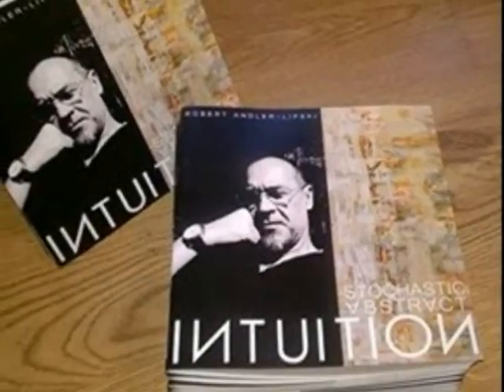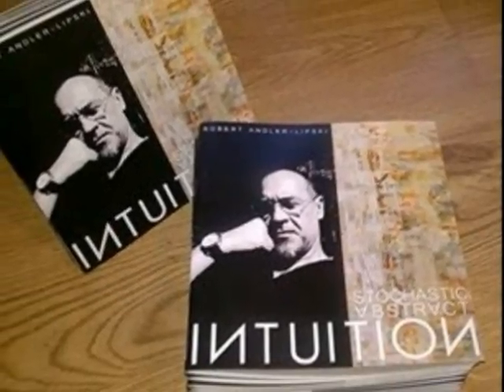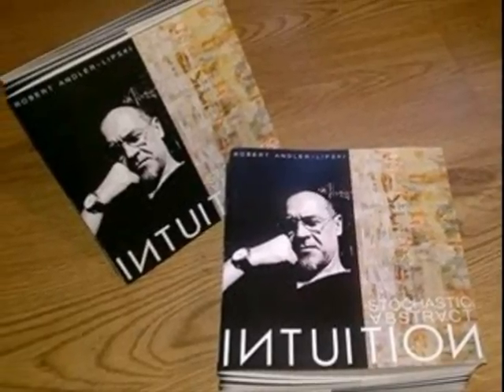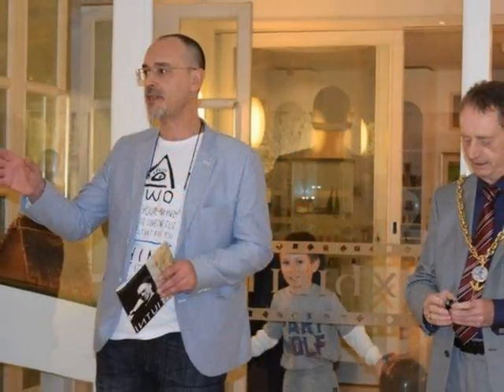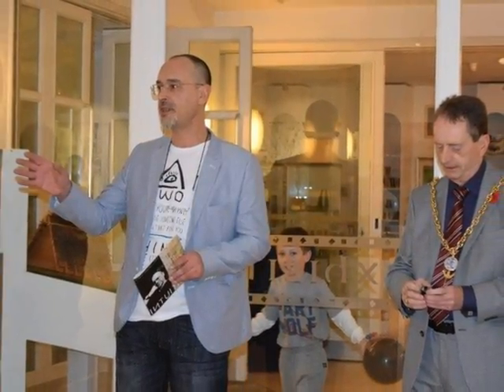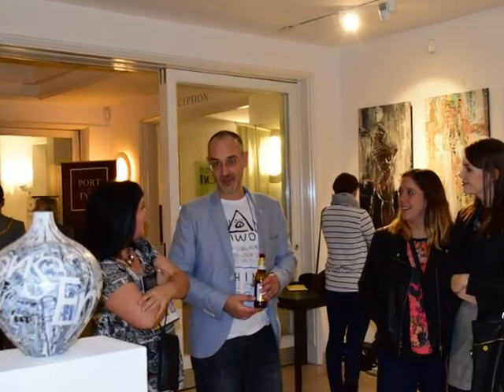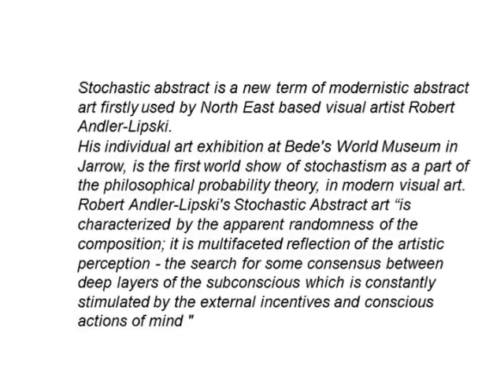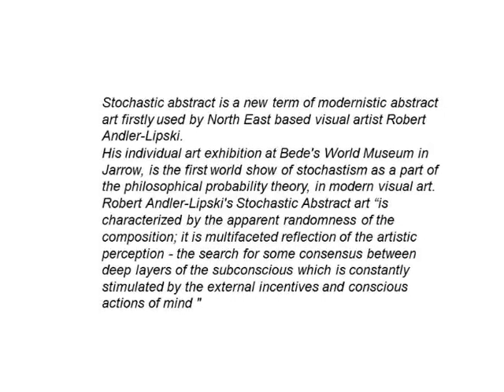Robert Andler Lipski Stochastic Abstract Art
You can hear Robert talking more about Stochastic Abstract Art